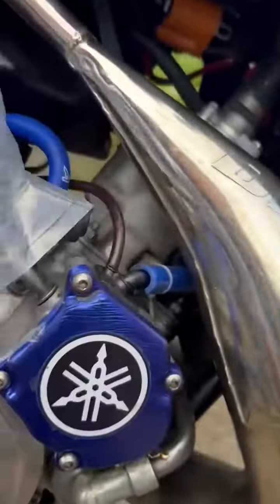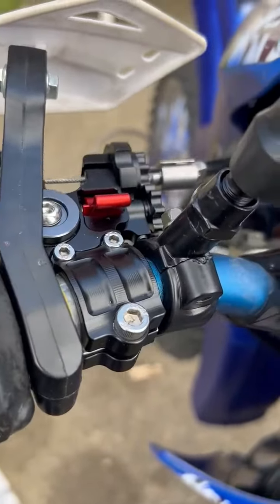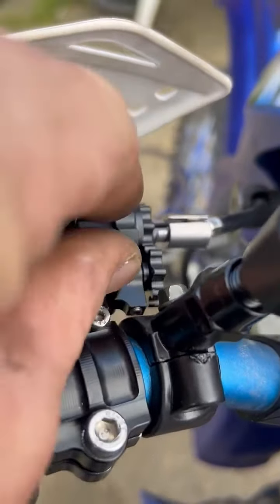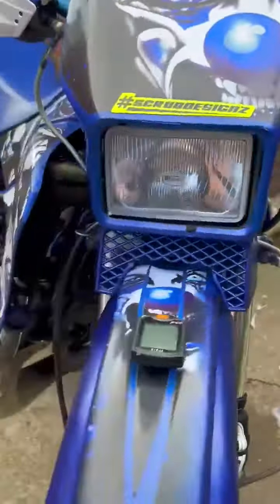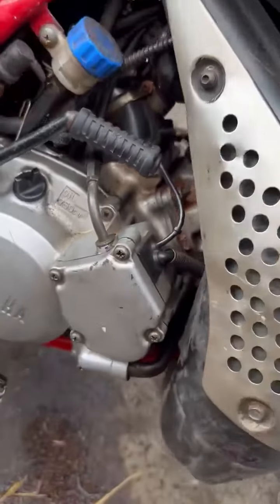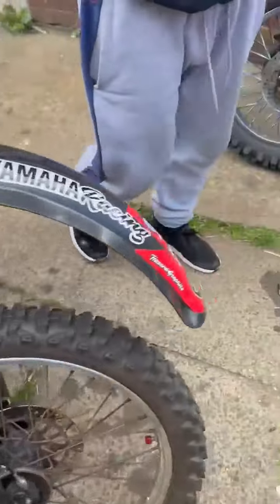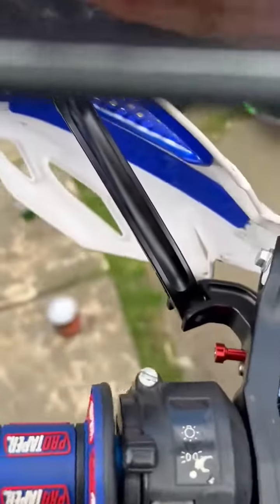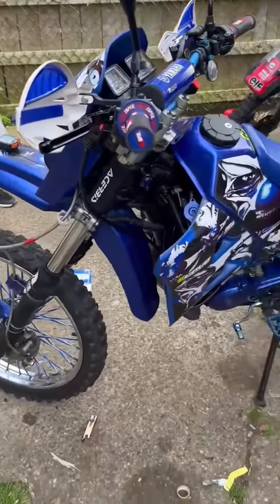DT 125 Customized!!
NEW Radiator
sprocket kit
chain
bars
grips
carb refurb and jetted £220
graphics £120
hoses
braded hoses
racing CDI unit and coil and plug
DEP front pipe £260
chain guard back
front disk guard
new break pads
all fresh paint primed spray yamaha 562 and lacquered spent hundreds on paint
apico gear shift
blue fuel lines
blue hose protectors
indicators
mirrors
Original  grips
Pivot clutch £69
apico footpegs
Multi back break light
chain slider
front and back bearings
speedo
relay fuse
front fork socks £59 for both pairs
new seat and cover £140
All re wierd so immaculate no rotten connections
Acerbis handguards
front gear leaver shaft seal  and front coz seal..
Engine re build by PM racing £680 alone.
Caliper and bleed nipple
radiator new £123
blue top end hoses in Yamaha 562 blue
radiator hoses yamaha 562 blue to go on new radiator..
Bikes re built from ground up very fast and wicked reliable been re building for the past year bikes never let me down ..Always a head turner sounds very crisp with the DEP pipe and big one can when i got it didn't even have a exhaust gasket so all been took off and re done have all videos of proof..bikes had well over £2300 and was bought for £3000 ..have all proof of purchases